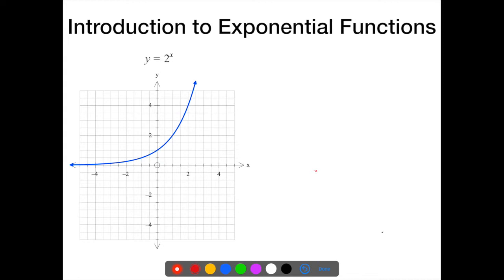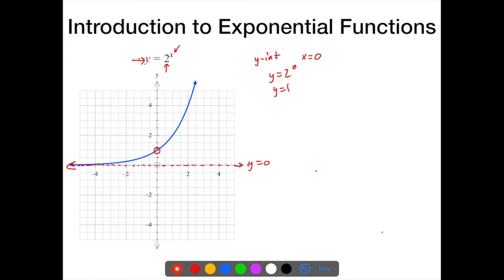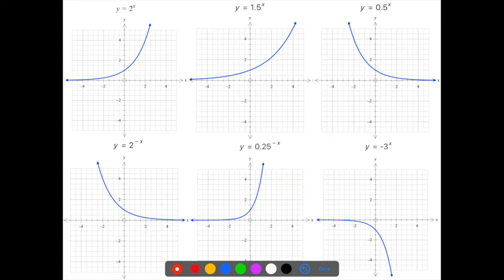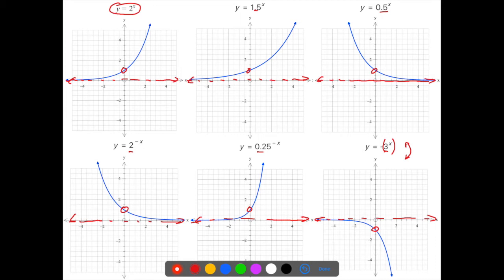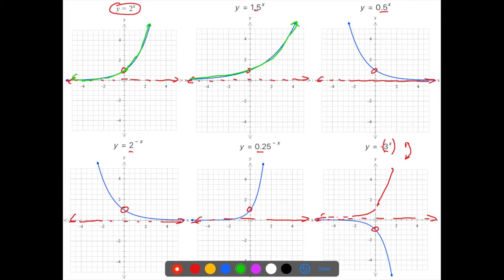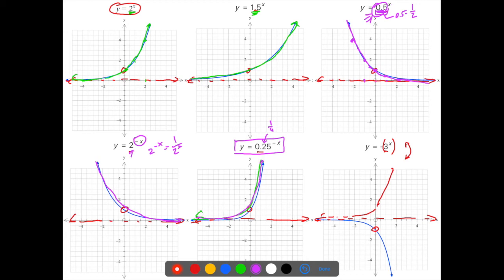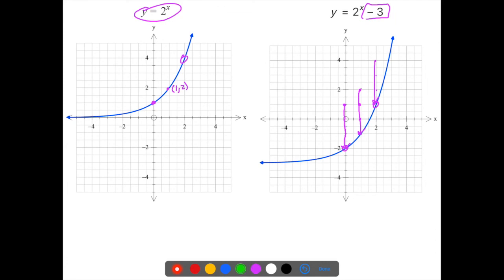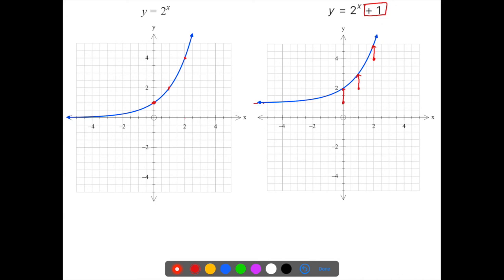Intro to Exponential Graphs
Quick introduction to Exponential graphs, including y-intercepts, horizontal asymptotes, and growth/decay patterns.